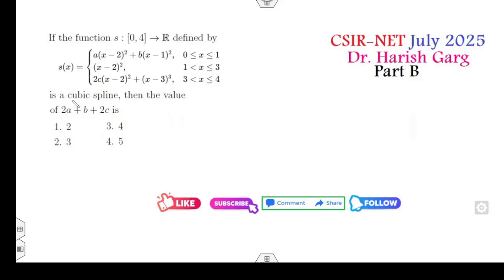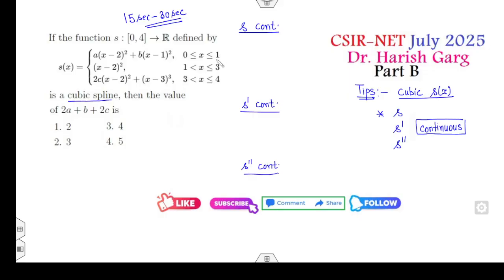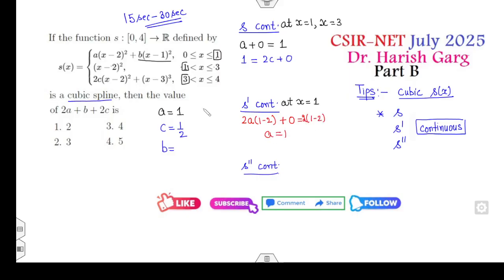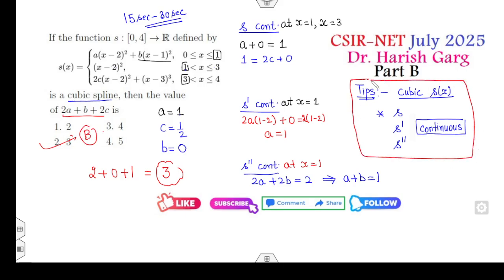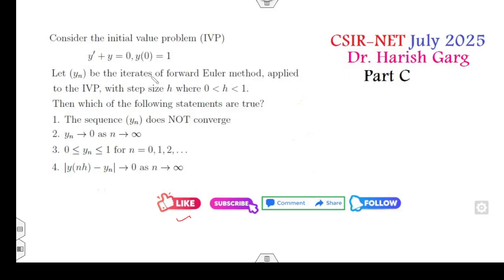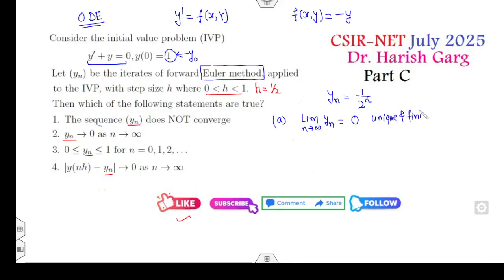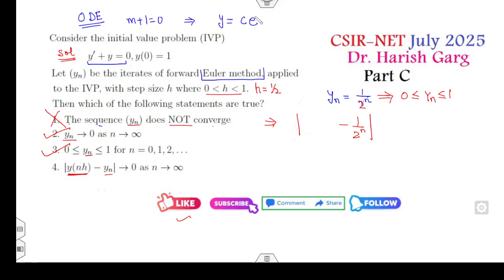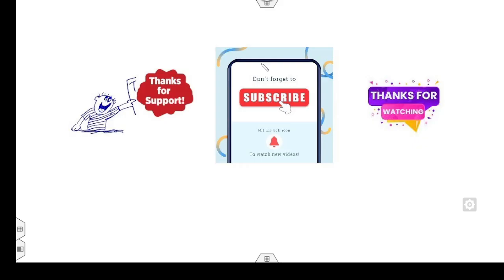Numerical Analysis Solution | CSIR NET July 2025 | Shot Cut Tricks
Numerical analysis Solution  | CSIR NET linear Algebra| Fully Short Cut Tricks